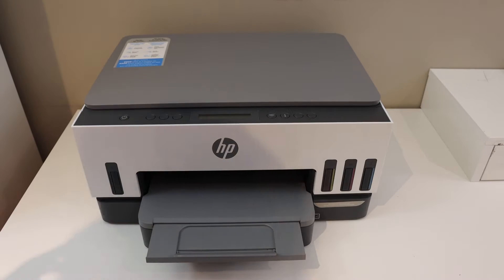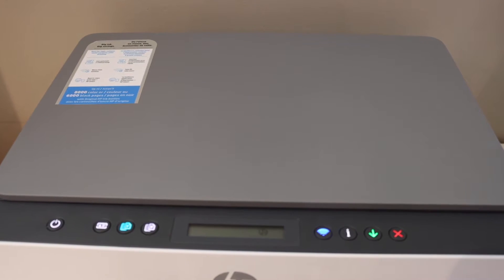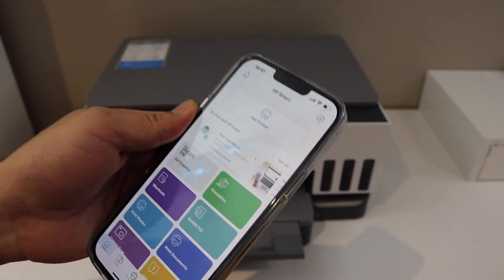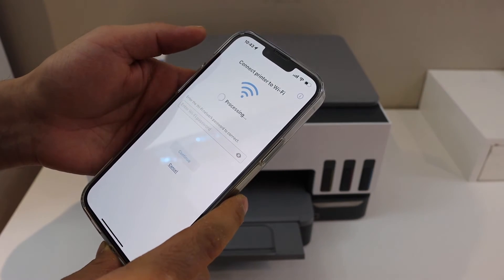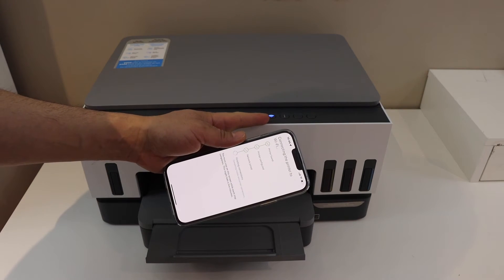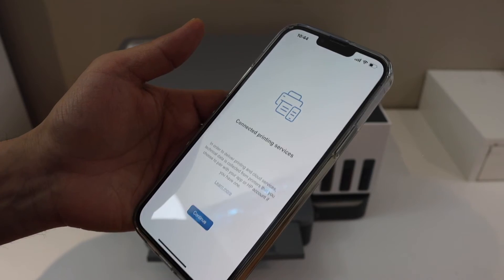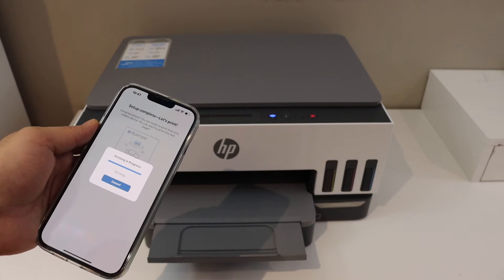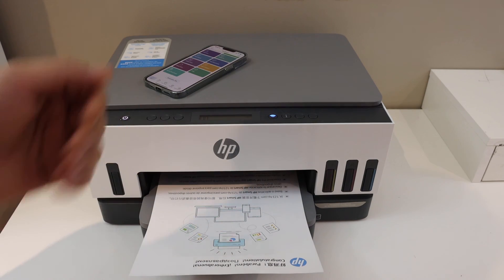HP Smart Tank 720 WiFi Setup iPhone Review.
This video reviews the step-by-step method to do the Wireless WiFi setup of your HP Smart Tank 720 All-in-one printer using an iPhone.